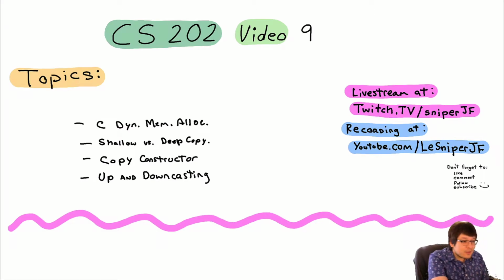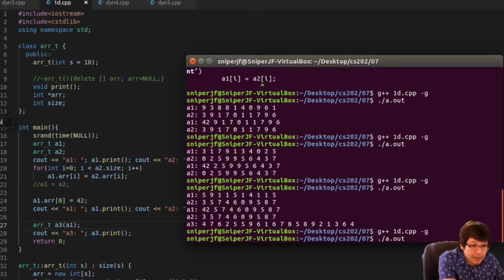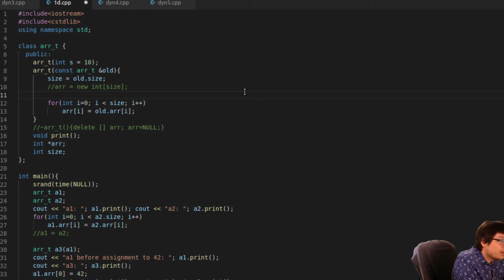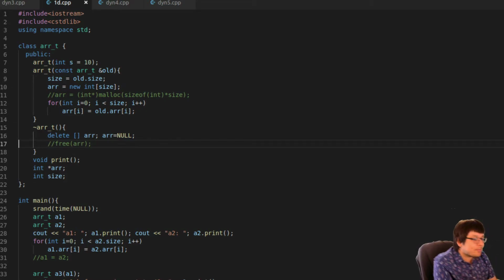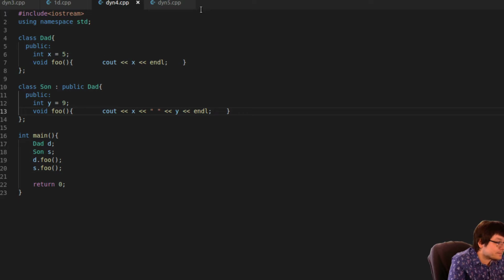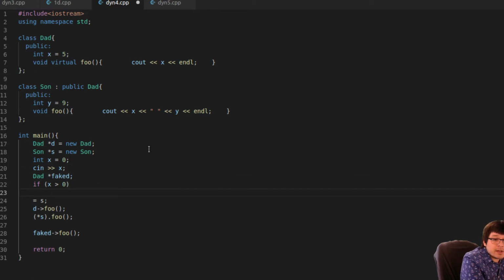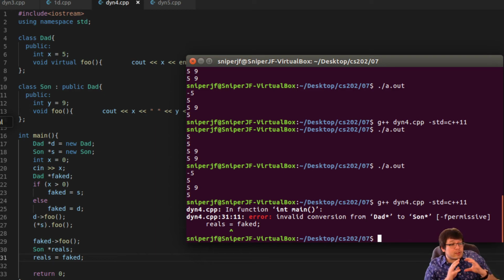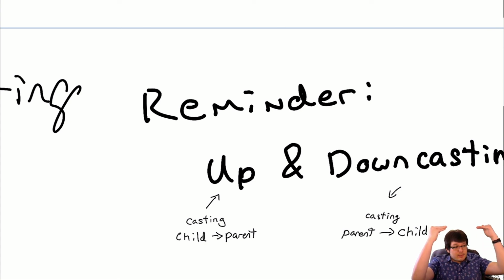CS 202 Computer Science II: Fall 2020 Video 9 Livestream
Topics:
- C Dynamic Memory Allocation (malloc / free)
- Shadow vs Deep Copy 1D array example
- Copy Constructor
- Virtual Functions (intro to compile vs run-time binding)